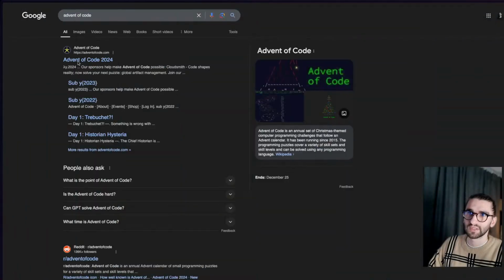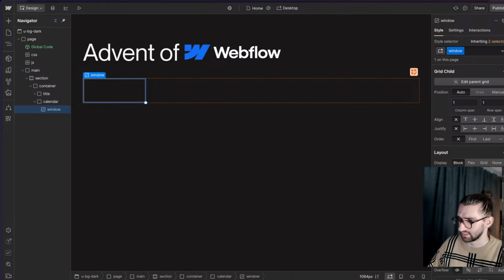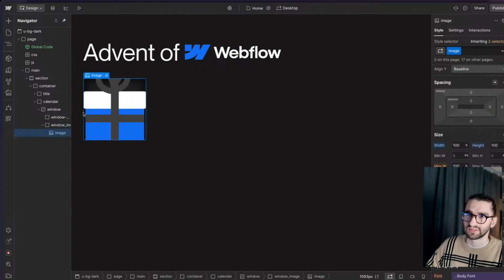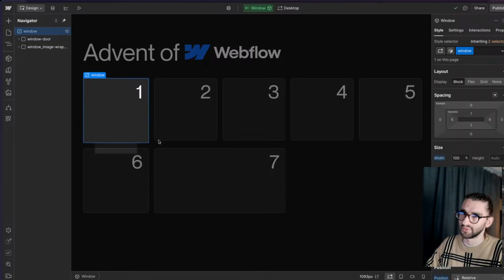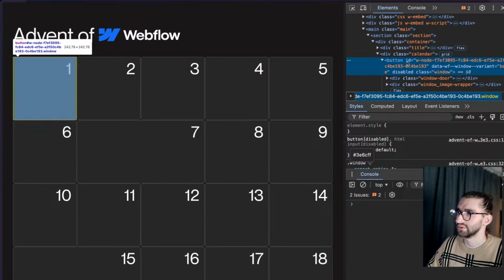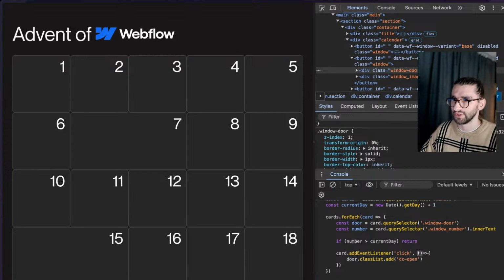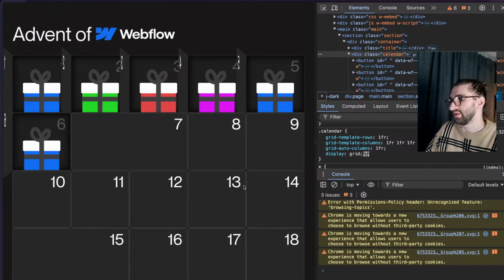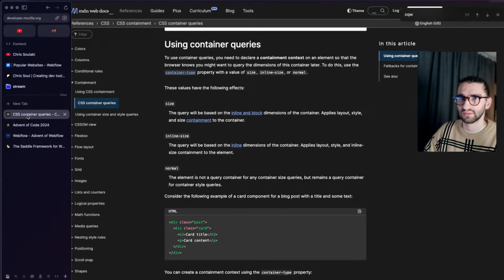Advent of Webflow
Let's create an interactive advent calendar in Webflow!